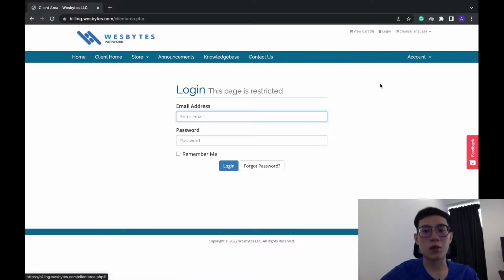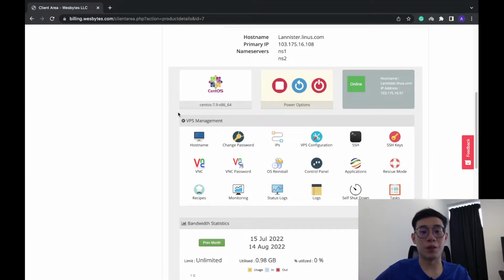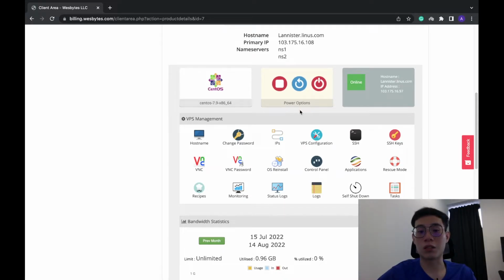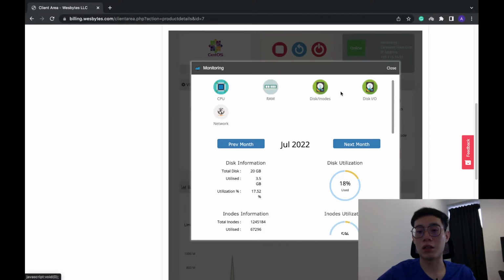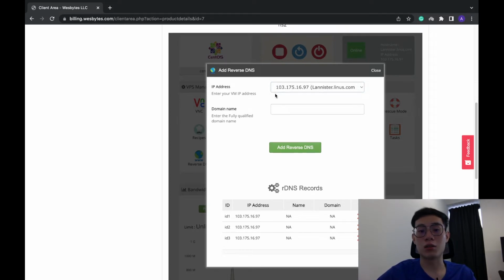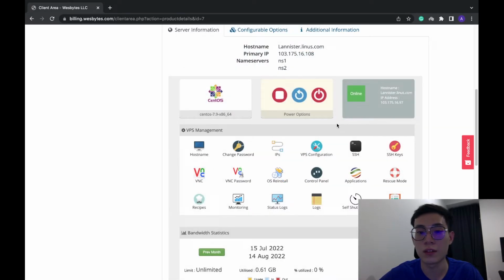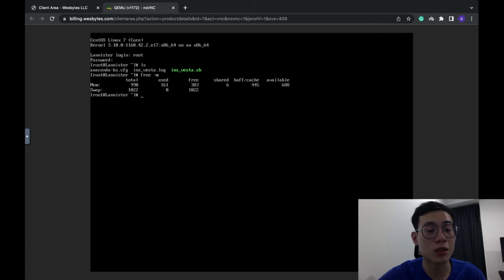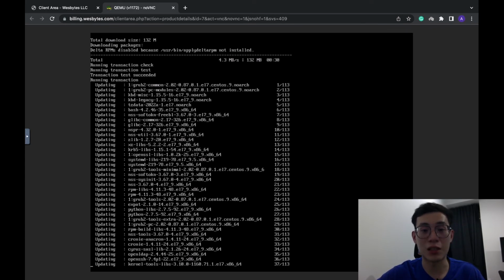How To Manage VPS (Linux VPS) - Wesbytes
Want to know how you can manage a Linux VPS in Wesbytes? This video will guide on how you can manage your Linux VPS. Drop us a message if you have any enquiries